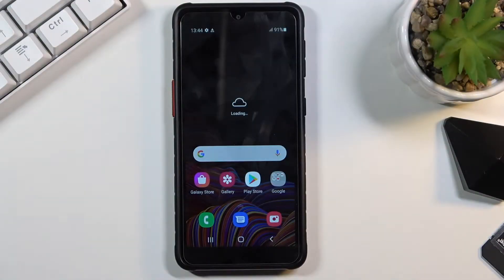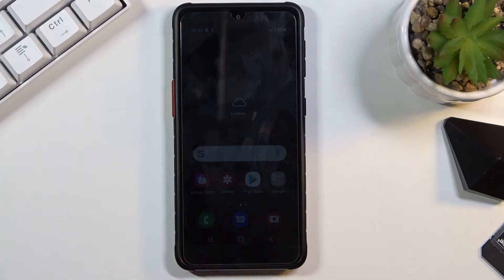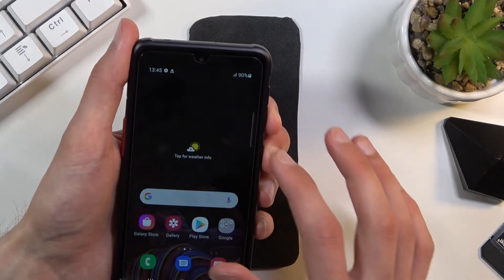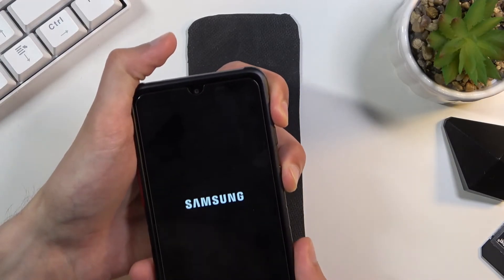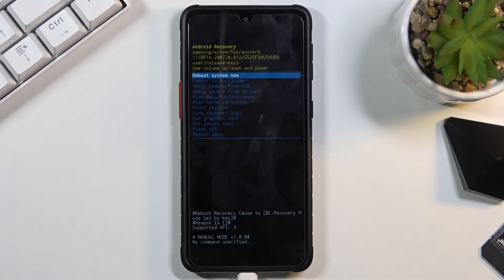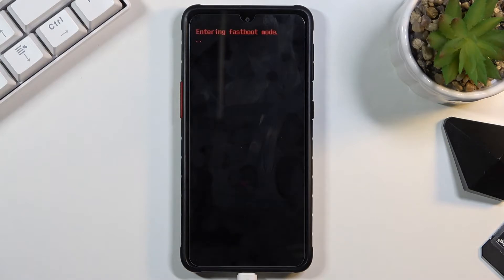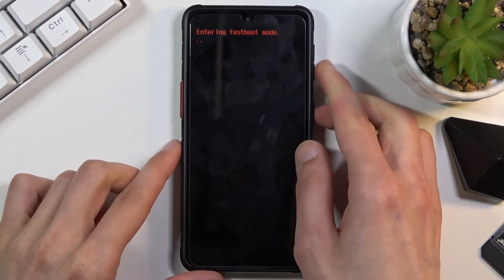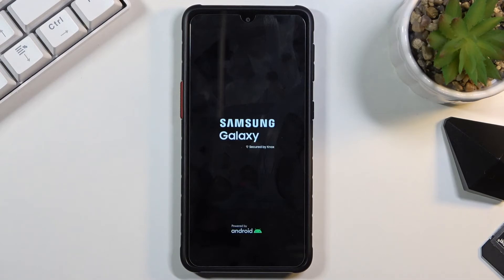How to Enter Fastboot Mode on SAMSUNG Galaxy XCover 5 - Quit Fatboot Instructions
SAMSUNG Galaxy XCover 5 fastboot mode:
In this video you can find the way to put SAMSUNG Galaxy XCover 5 into fastboot mode. If you would like to flash software or connect SAMSUNG Galaxy XCover 5 with PC you should watch this tutorial. You may also find the way to exit fastboot mode on SAMSUNG Galaxy XCover 5.

How to open fastboot mode on SAMSUNG Galaxy XCover 5? How to enter fastboot mode on SAMSUNG Galaxy XCover 5? How to quit fastboot mode in SAMSUNG Galaxy XCover 5? How to exit fastboot mode in SAMSUNG Galaxy XCover 5?